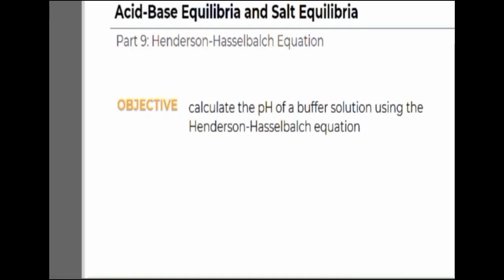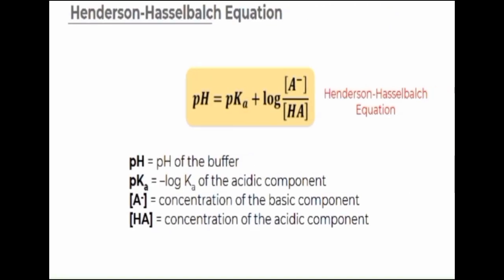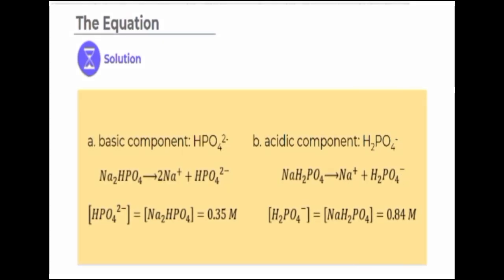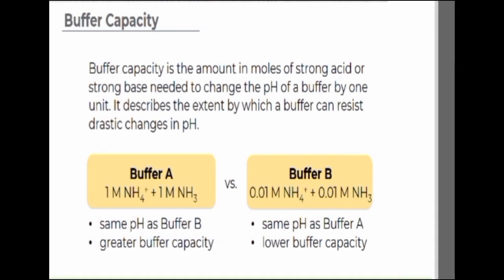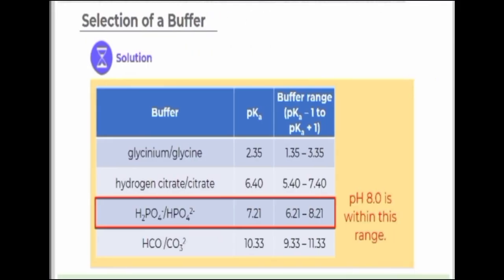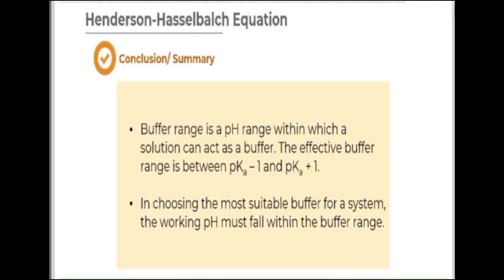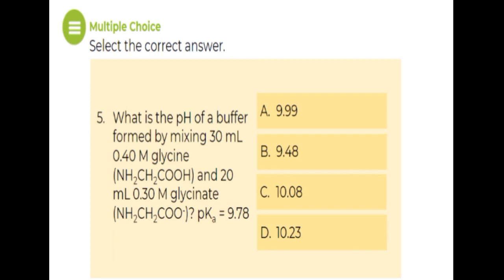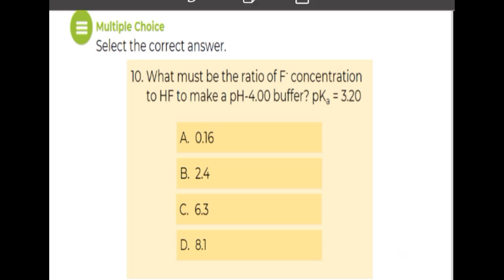Part 9 Henderson Hasselbalch Equation